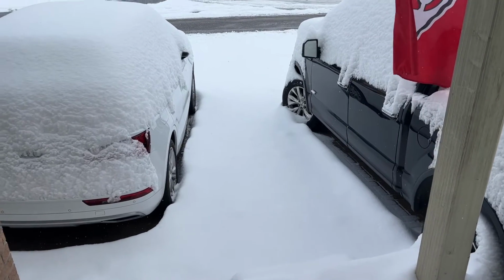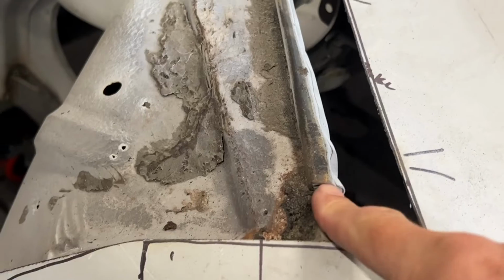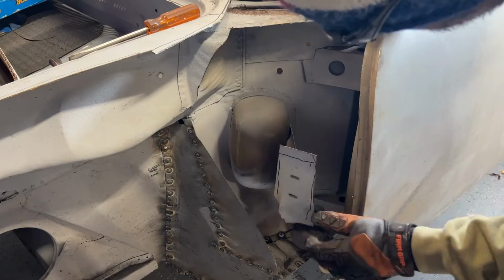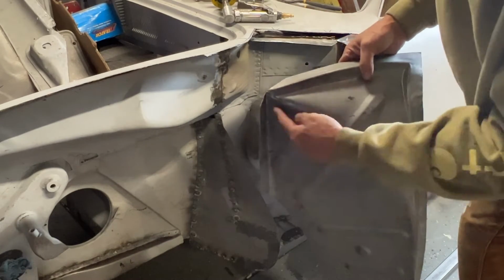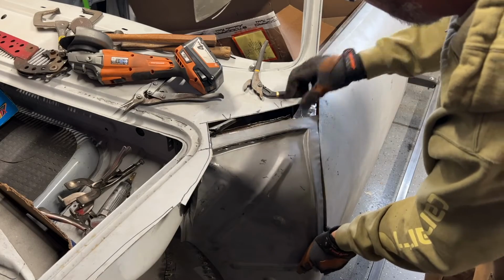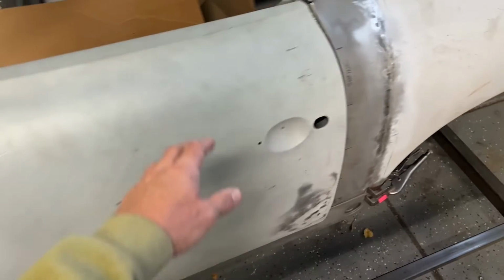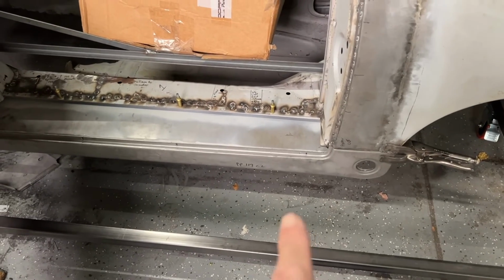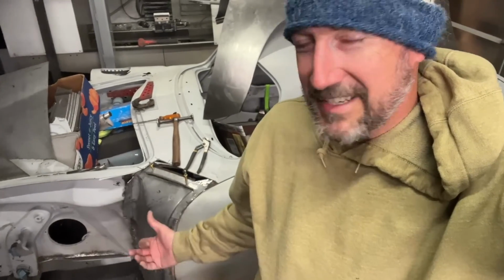Fitting The New Fender Support Panel - Porsche 356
Out with the old, in with the new.  The fender support panel is critical to get fit SPOT ON as it dictates the gaps between the cowl, the door, the fender and the rocker panel.  This is where it all comes together.

CANON 80D
24-70 Lens
RODE VIDEO MIC PRO